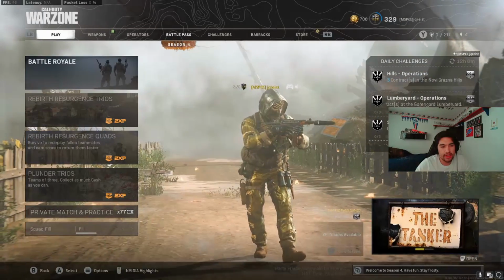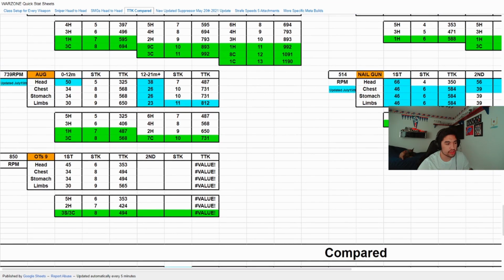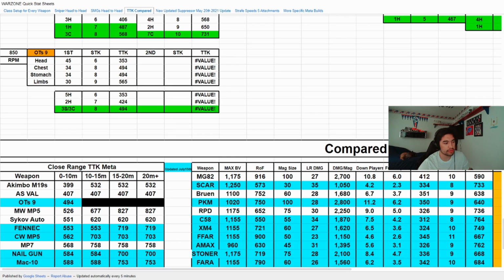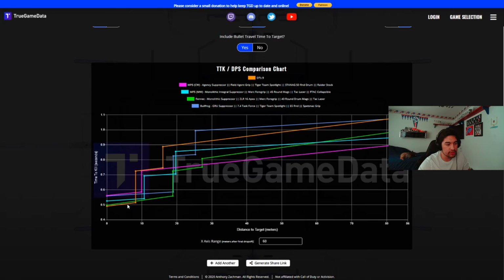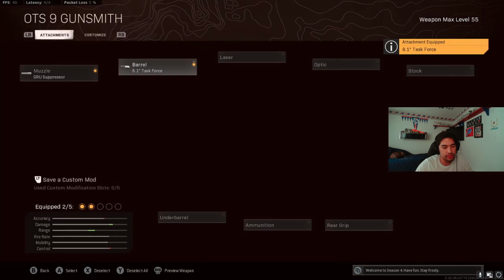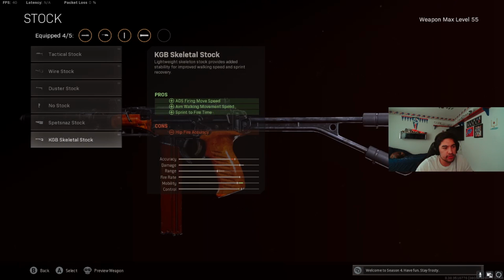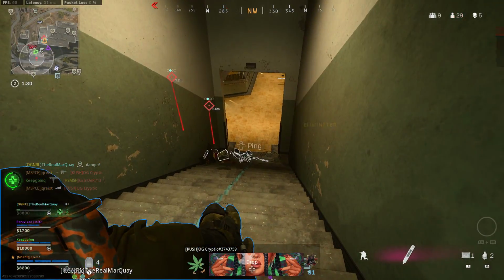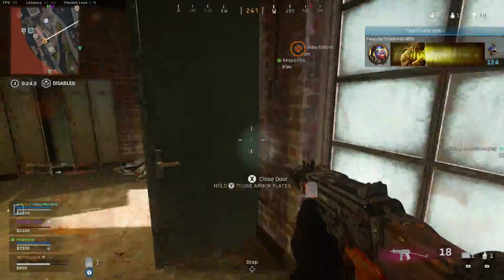NEW OTs 9 SMG! Is it the Cold War Fennec? Is it Meta! Fast TTK! Big Downside!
My thoughts on the new OTs 9 SMG in Warzone and my loadout for it.